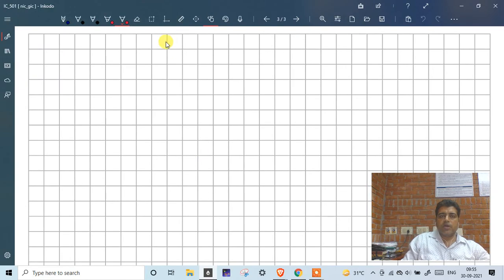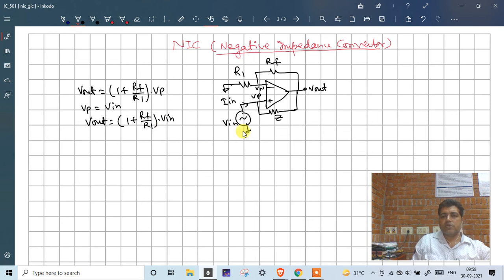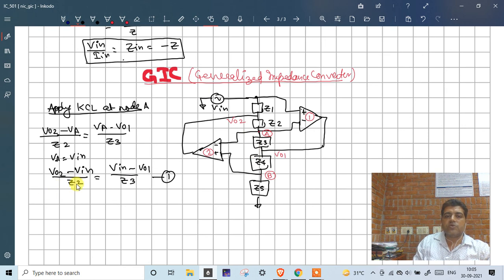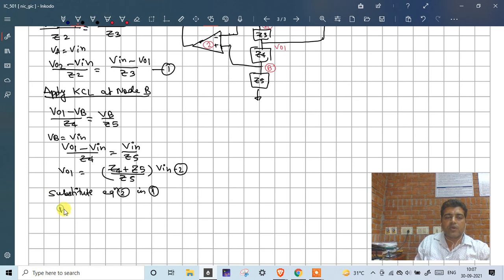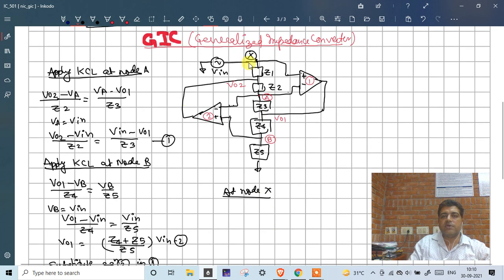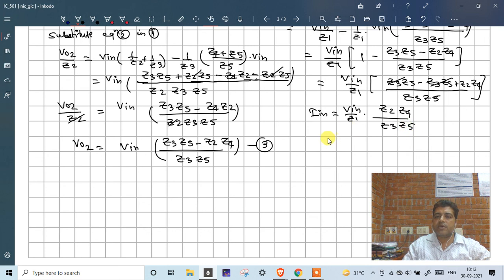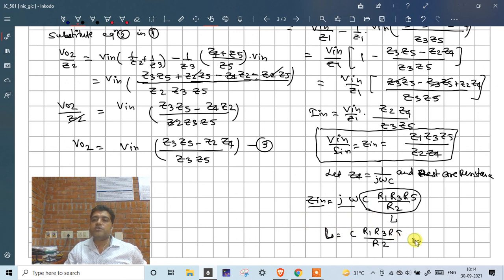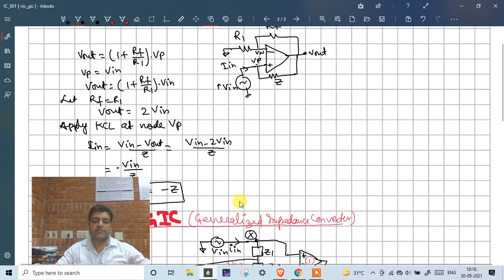NIC and GIC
It will you how to make  NIC (Negative Impedance converter) and GIC (General Impedance converter) and use of GIC as Inductor